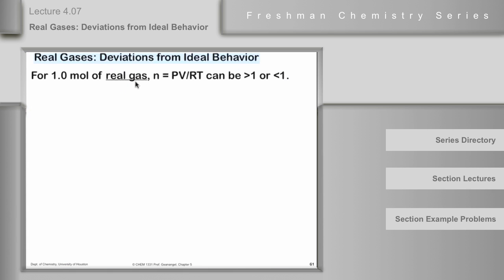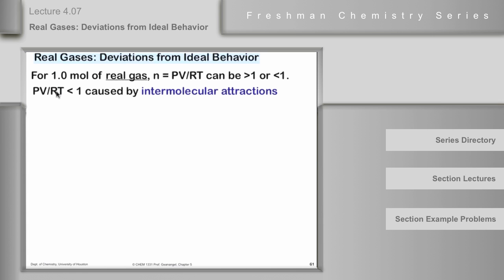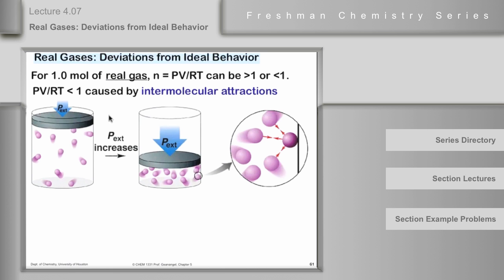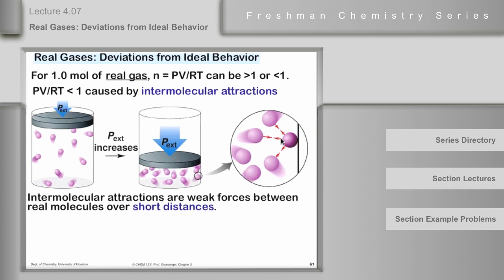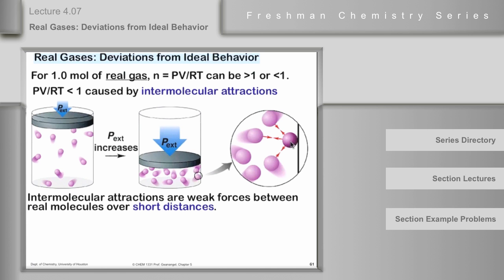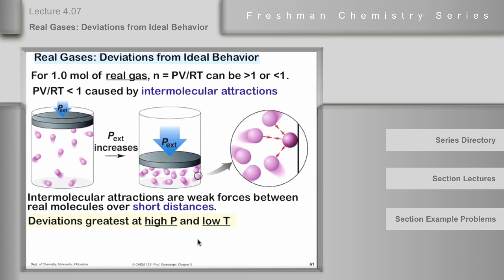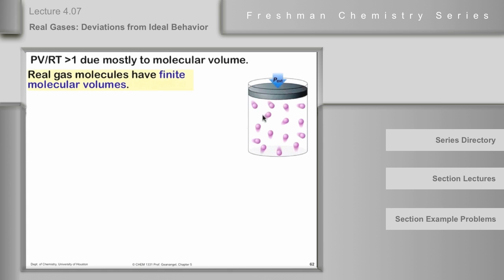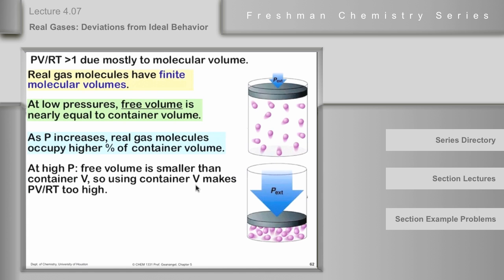Chemistry Help Lecture 4.07: Real Gases - Deviations from Ideal Behavior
In this Chemistry Help Lecture video, Professor Geanangel discusses the effects of extreme conditions on gas behavior, the effect of high pressure on ideal gas behavior, the volume of real gas molecules, the effect of low temperature on ideal gas behavior, and intermolecular attractions.